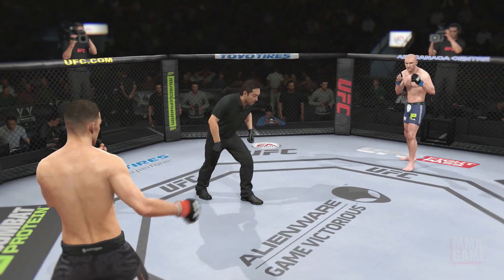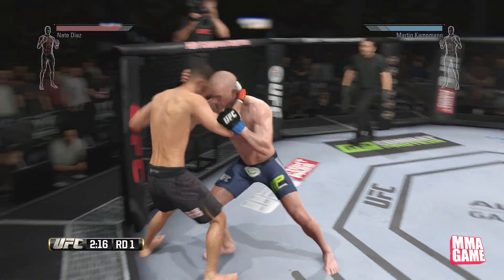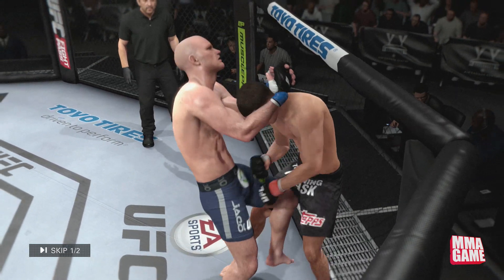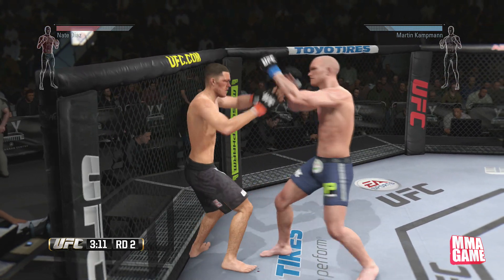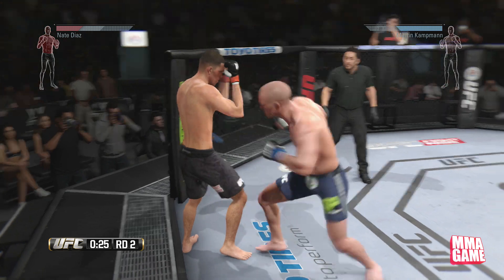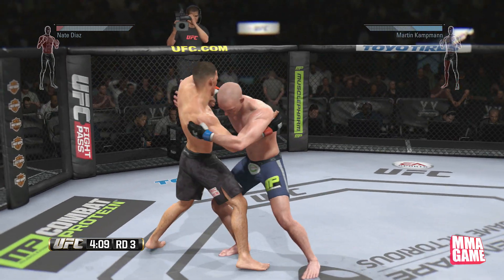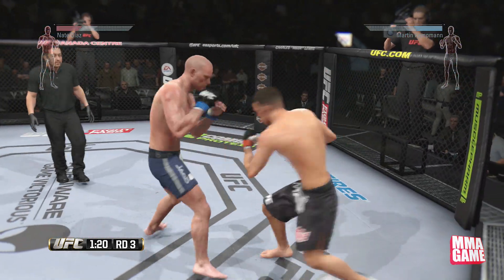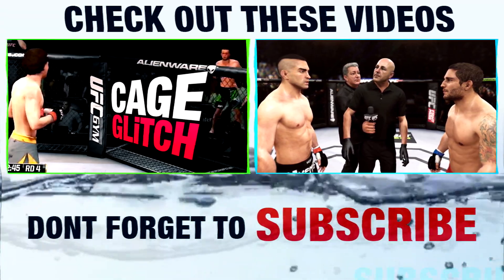Ea Sports UFC - How to Clinch Online Gameplay Commentary